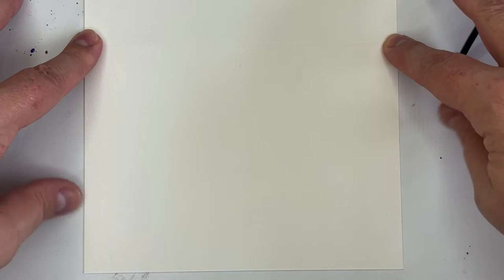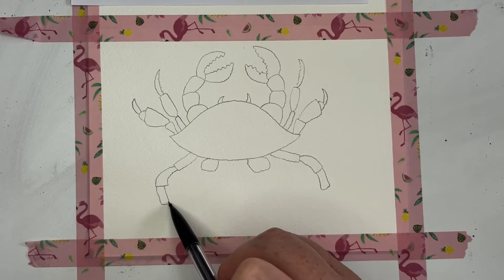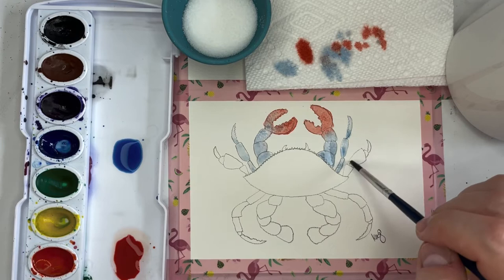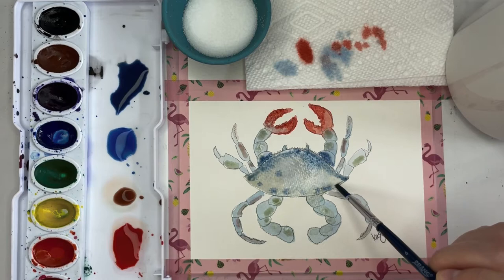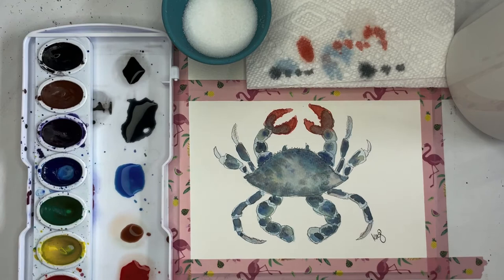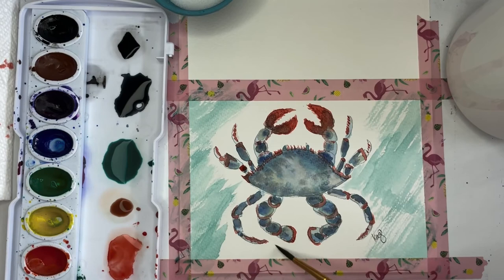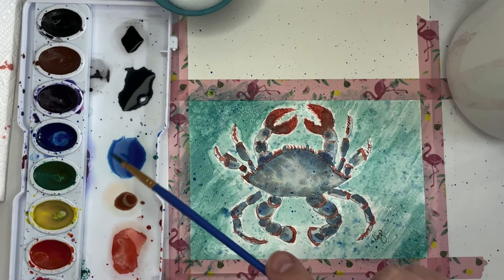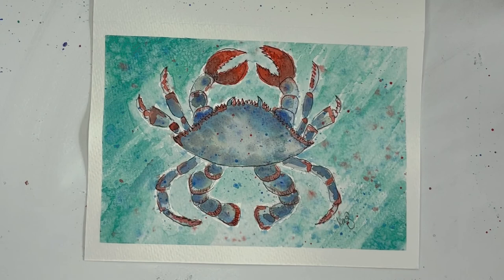Art with Kasey: Blue Crab (Narrated)